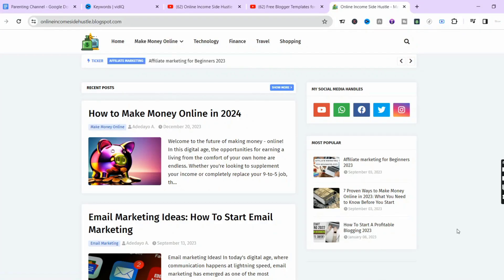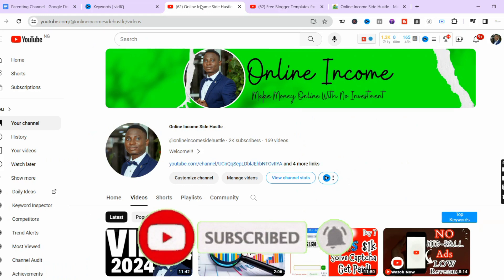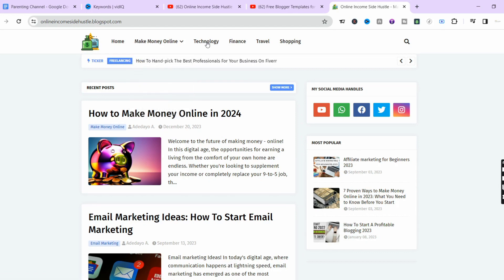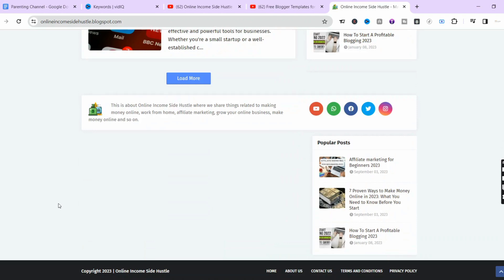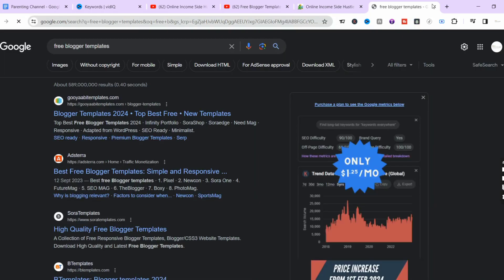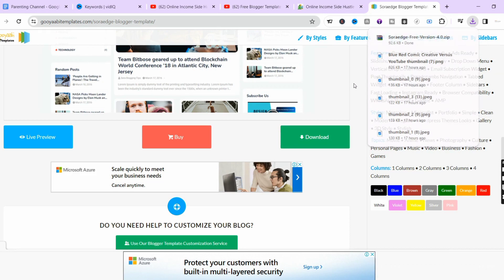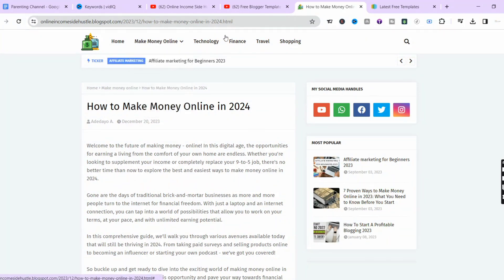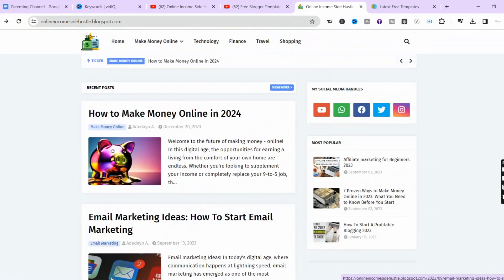Free Blogger Templates For AdSense Approval | Blogger Template IN 2024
Do you know it's now easy to download free blogger templates for adsense approval in 2024? Yes, it's possible, blogger template! In this video, I will show you everything that is required to get your own free blogger templates to use for your blog website.

In 2024, google has updated some of its requirements, but in this video, i will be revealing everything you need to ensure your adsense approval is successful. Blogger is still the best free website hosting platform that is opened to everyone in the world to get started in making money online.

So, in this video, you will see the best blogger template for adsense approval 2024 you've been looking for.